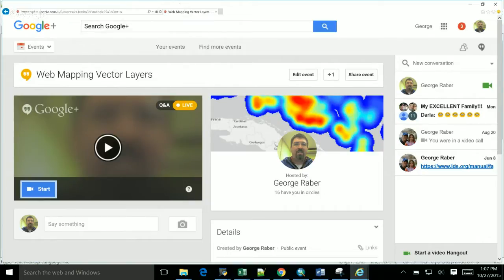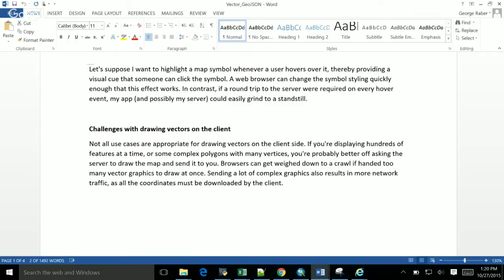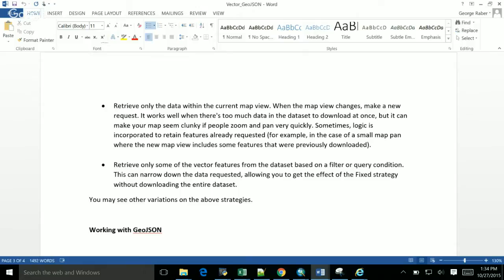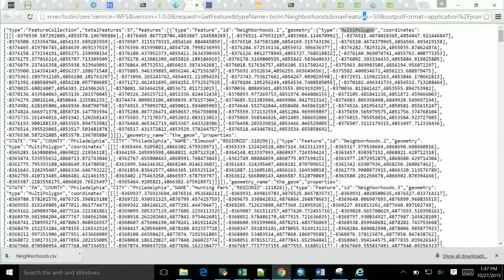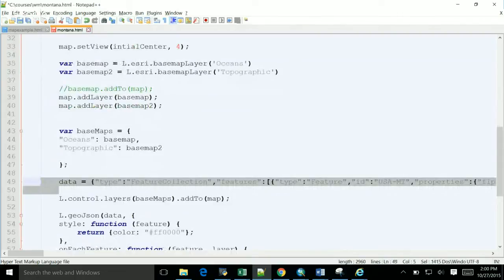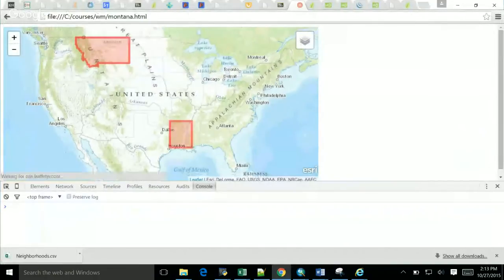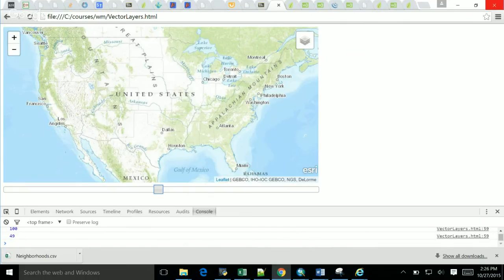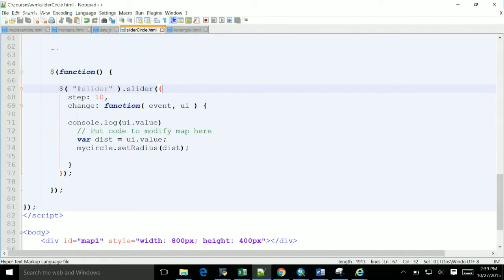Web Mapping Vector Layers